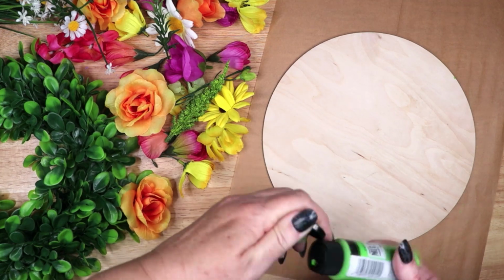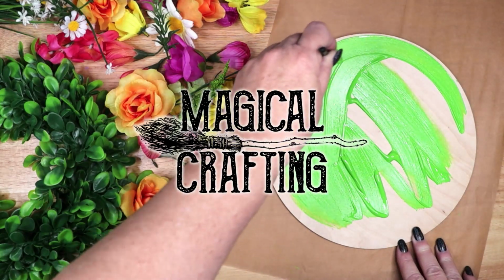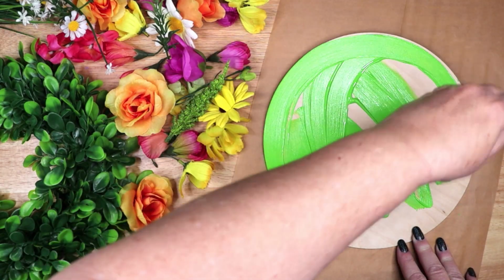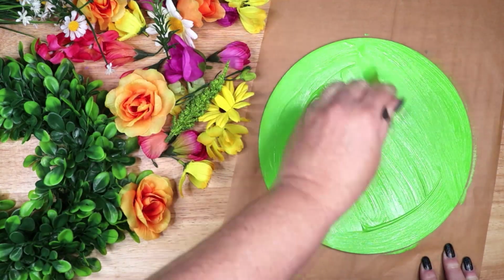Beltane wreath candleholder Magical Crafting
In this video I craft a floral wreath that is also a candle holder to decorate my altar for Beltane. Let’s do some magical crafting.

⭐ Magical Crafting Weekly Planner

⭐ All Magical Crafting Books